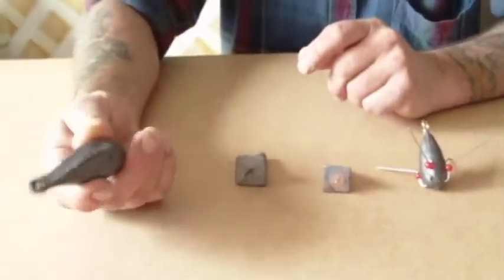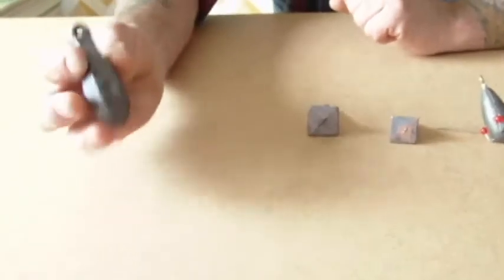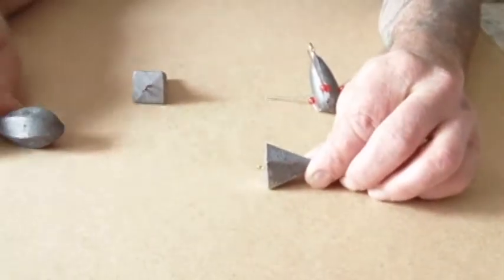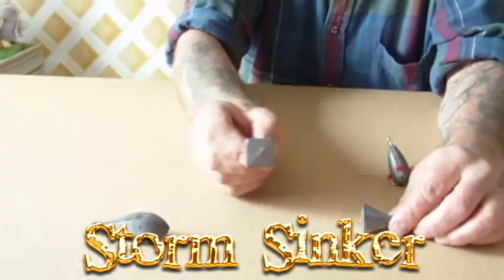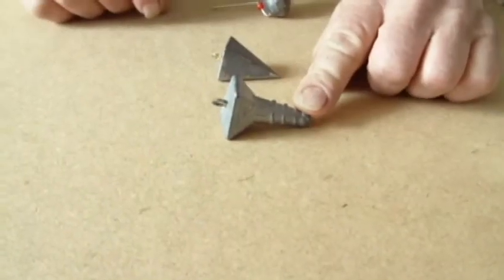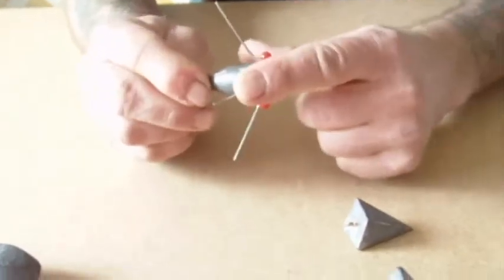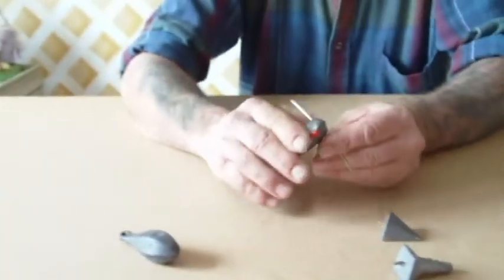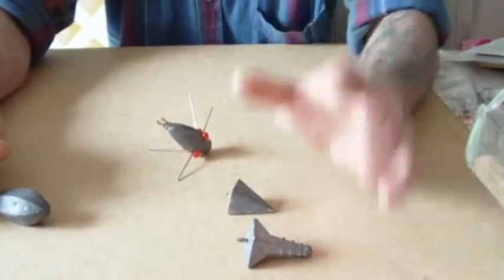RonFlies: Sinker Identification.avi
Ron from RonsFlies.com explains the right sinker to use for fishing. More videos are on the way so check back often. If you want the best hand made fishing flies, please go